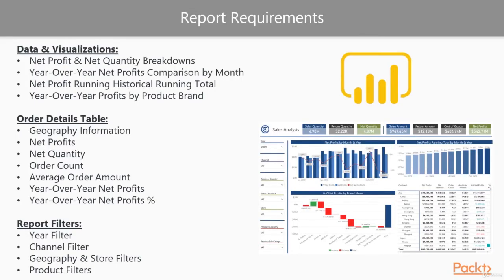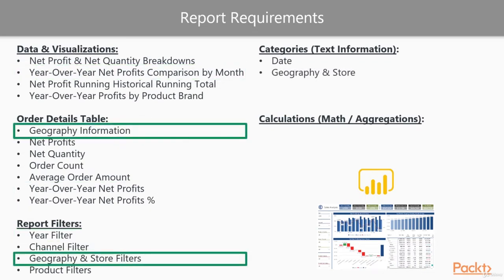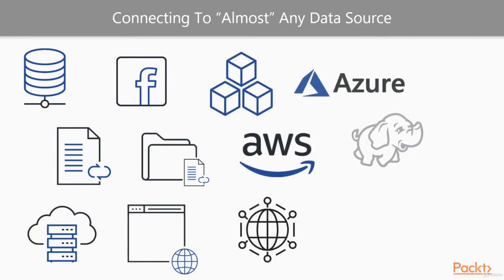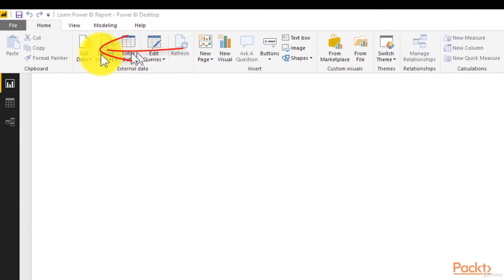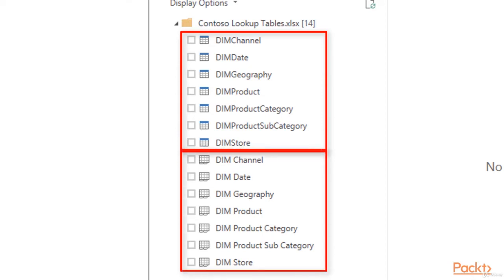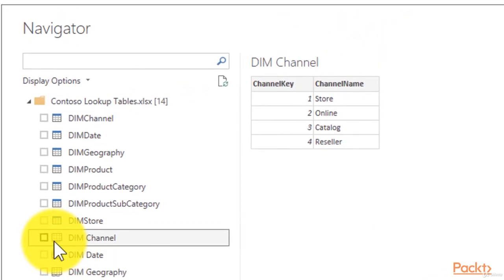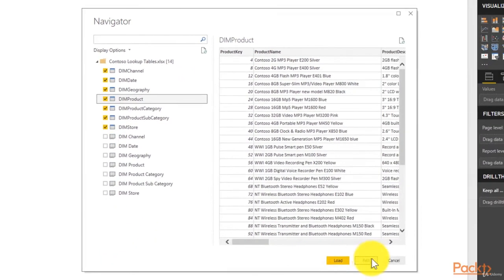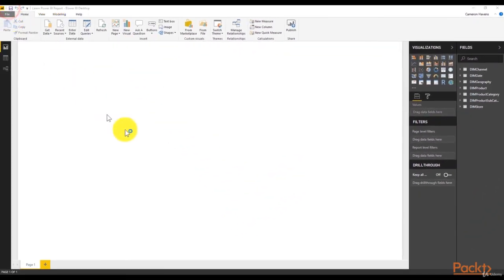005 Importing Data and Power Query Fundamentals FreeCourseWeb com